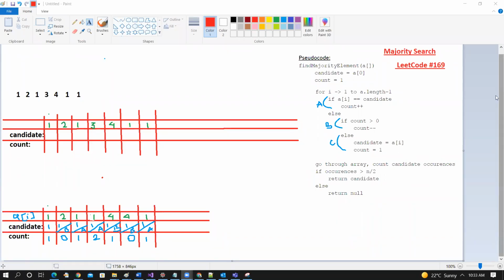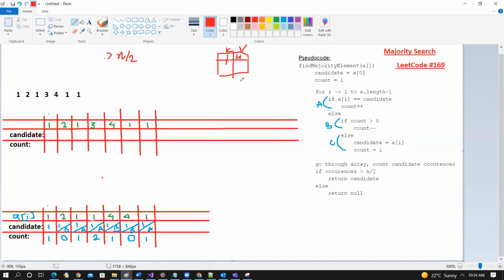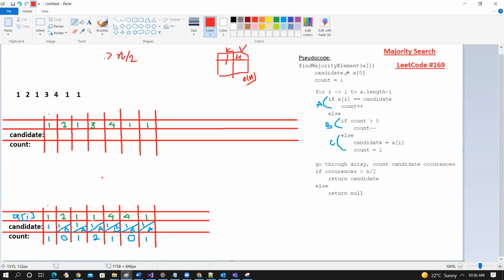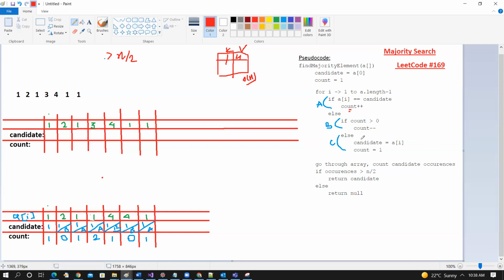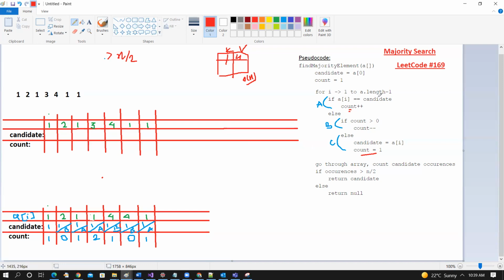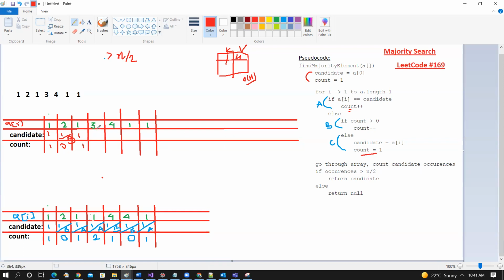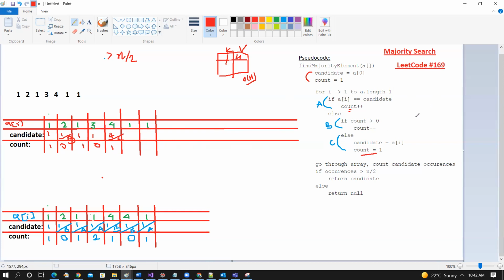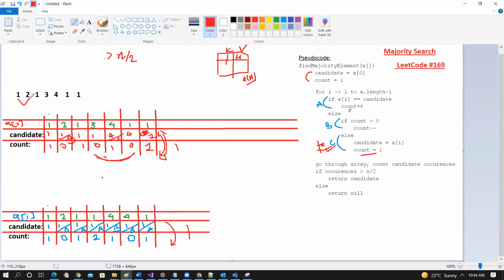LeetCode 169. Majority Element